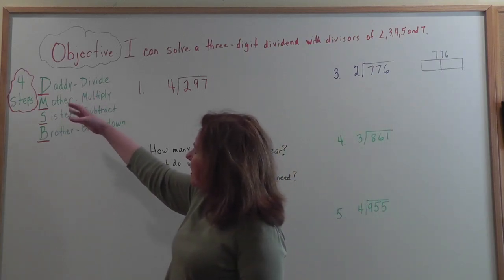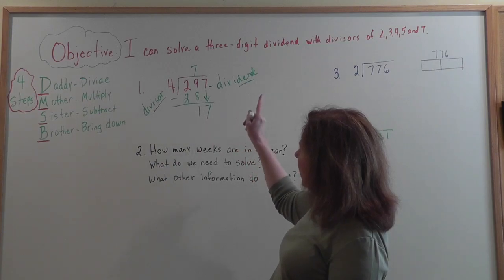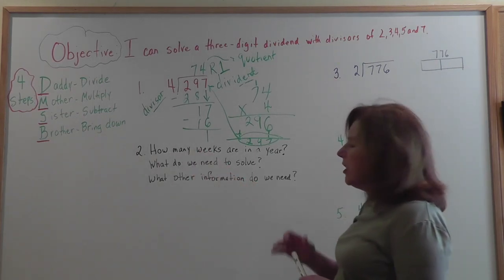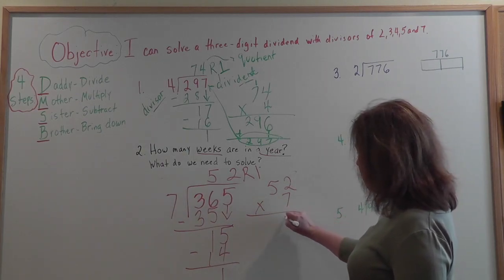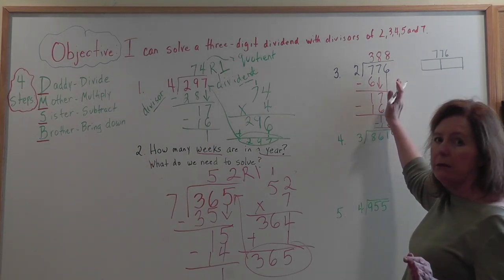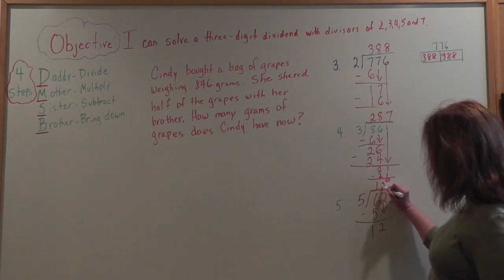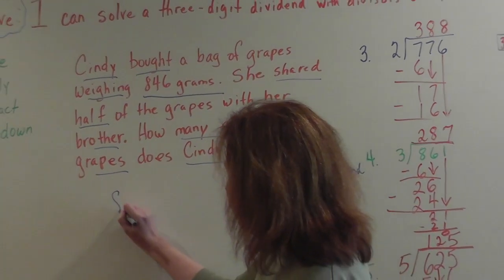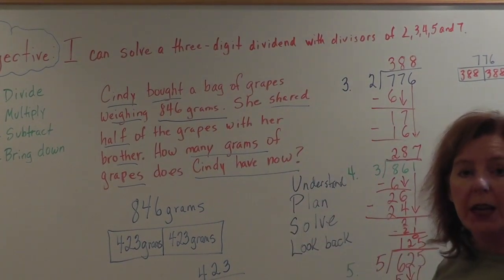4th Grade Math Long Division Practice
Mrs  Levy's Math Class 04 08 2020